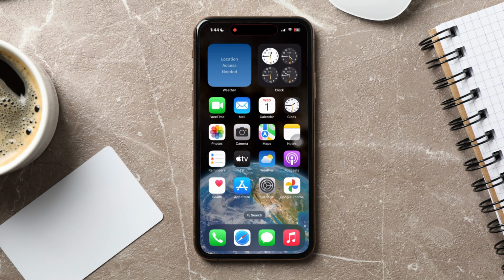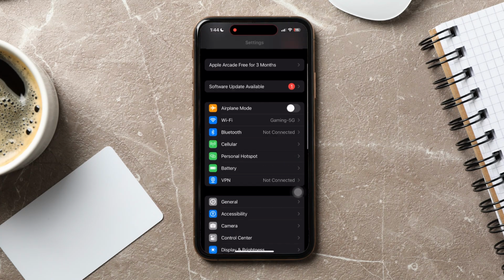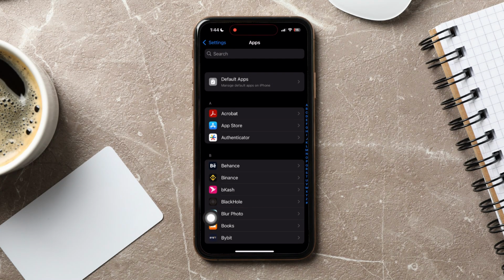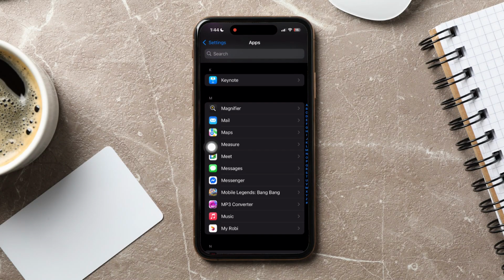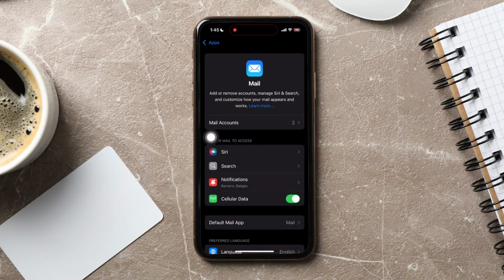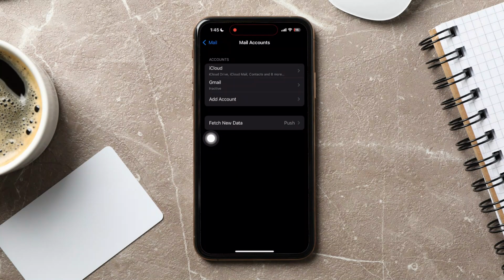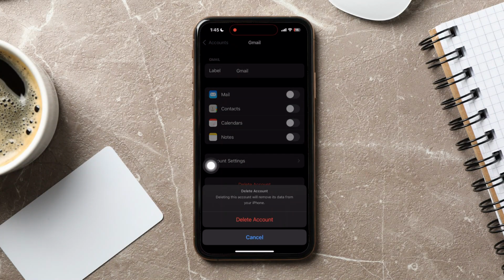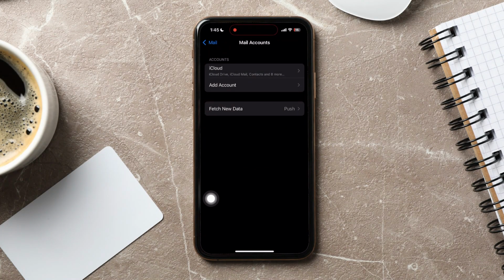How To Sign Out Of Email On iPhone 2026 (Step-By-Step Tutorial)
Today I'll walk you through how to sign out of email on iPhone using the built-in Mail settings and show you different methods for various email providers. You'll learn exactly how to remove email accounts safely without losing important data or affecting other apps on your device. We'll start with the simplest method through iPhone Settings, then cover specific steps for Gmail, Yahoo, Outlook, and other popular email services. I'll show you step-by-step how to access your mail settings, select the account you want to remove, and properly sign out while keeping your emails backed up in the cloud. Whether you're switching to a new email account, troubleshooting mail issues, or simply want to declutter your device, these straightforward techniques will help you manage your email accounts like a pro in just a few minutes.